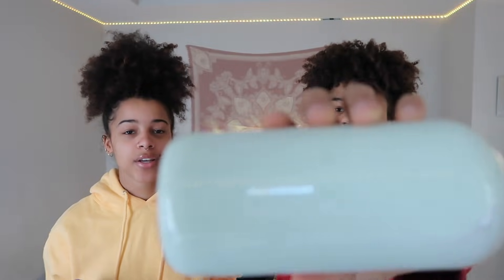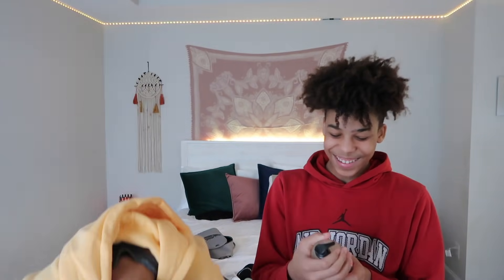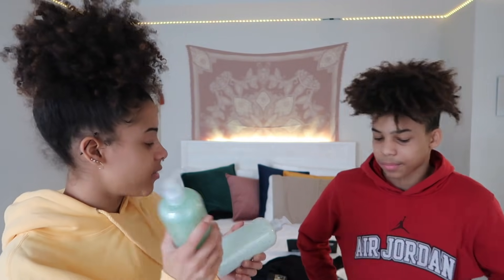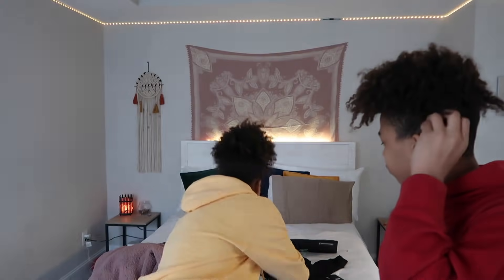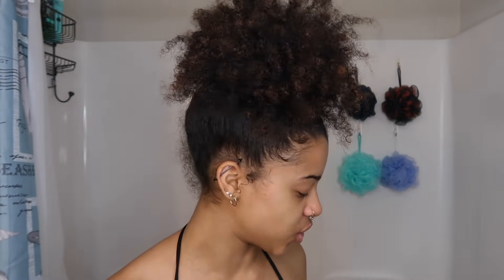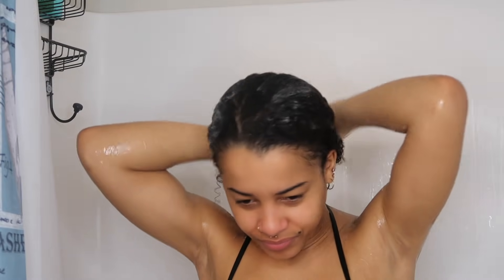I Switched Hair Care Routines With My BROTHER | Azlia Williams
I switched hair care routines with my brother in today's video! We hadn't filmed a video in while so we thought about switching each other's haircare routine. He'll be doing my hair care routine and I'll be doing his haircare routine. I hope you enjoyed this curly hair routine swap!

7283 NC Hwy 42 W
Suite 102

Spam acc @azleeuh
Poshmark @allaboutazi